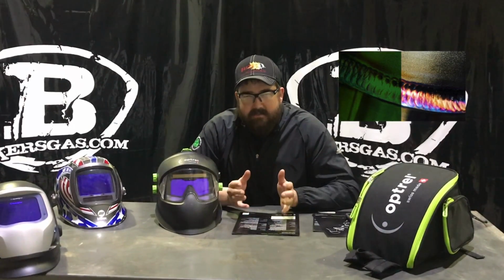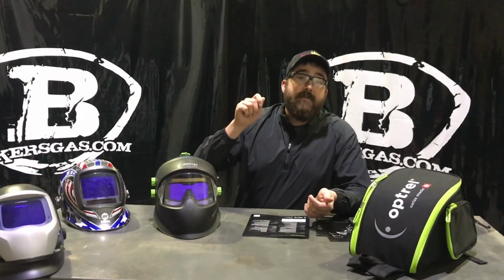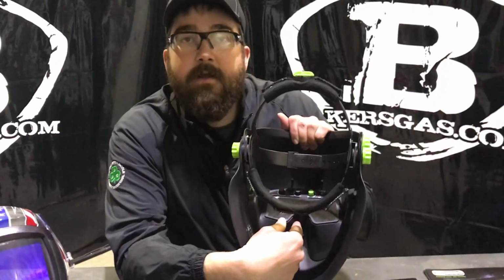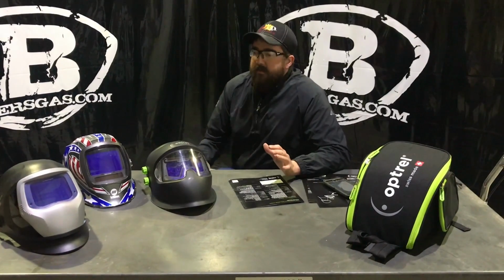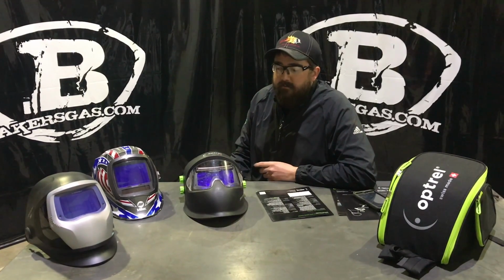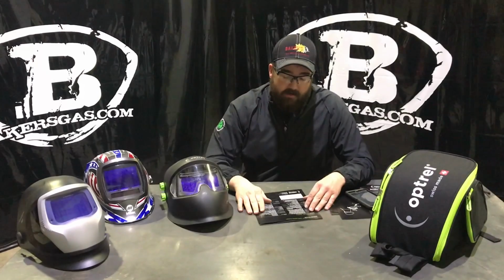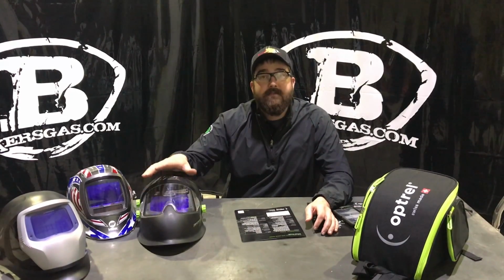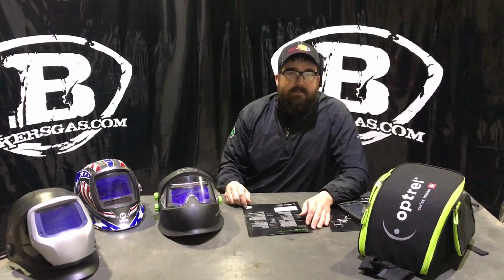Optrel Panoramaxx Review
Baker's reviews and compares the Optrel Panoramaxx to other popular welding helmets on the market. The panorama view – makes the viewing range like no other and without the added weight. Autopilot feature sets this helmet apart as well as world record light state at 2.5.  Part 2 of our welding helmet review of "true color" technology helmets on the market. Part 1 we reviewed Miller, Speedglas, Lincoln and ESAB.

Also let us know what you want Andrew to review/demo next!